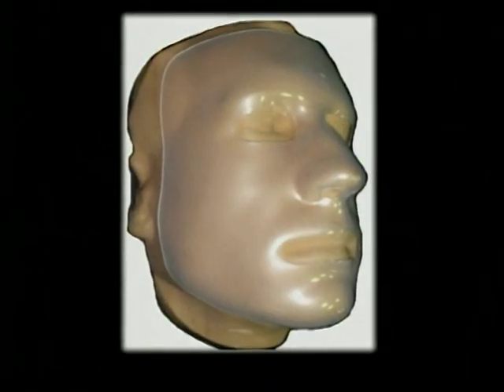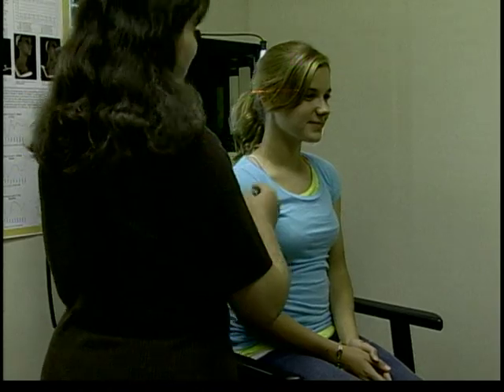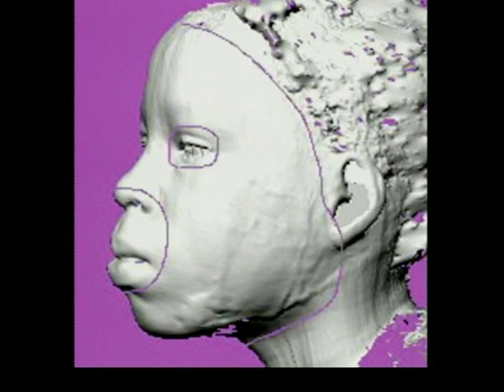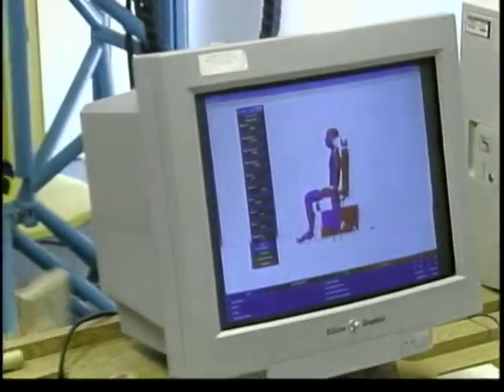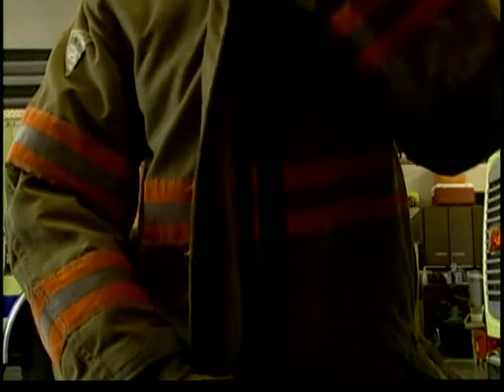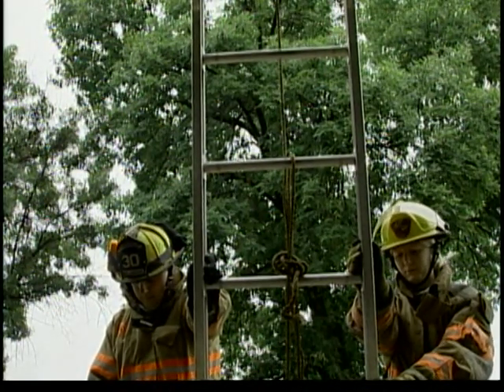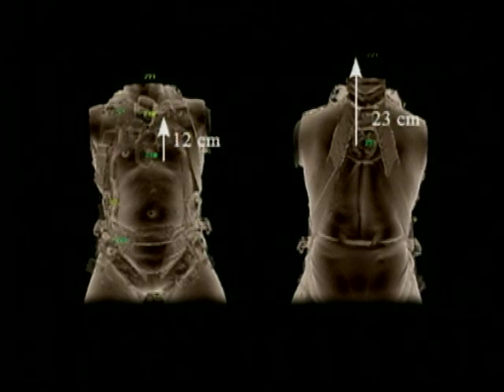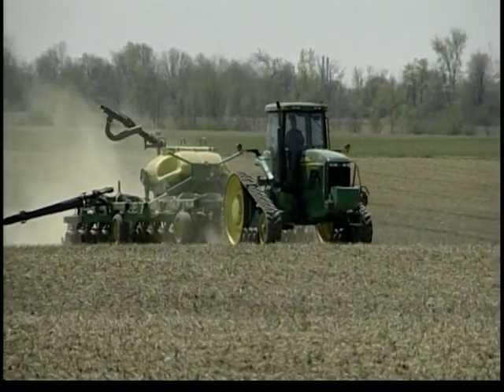Engineering Your Future - Biomedical Engineer